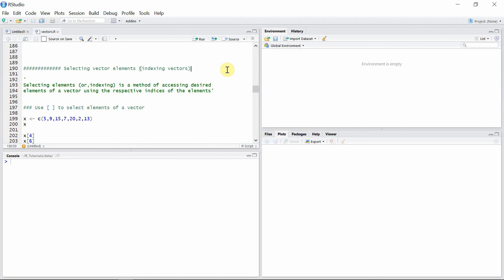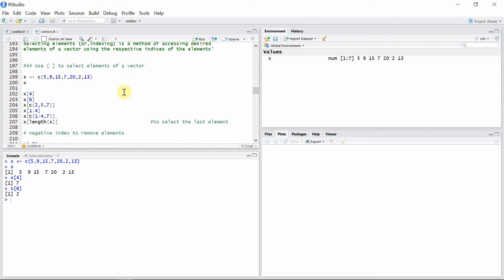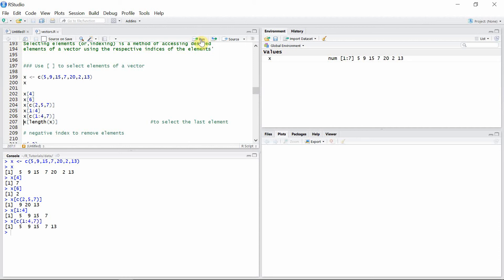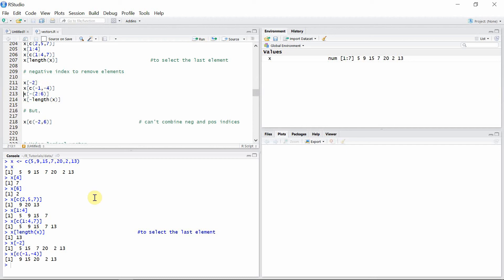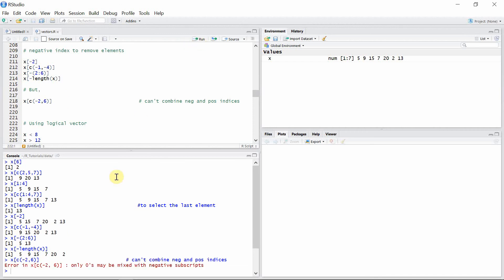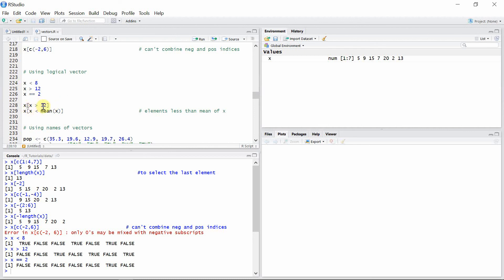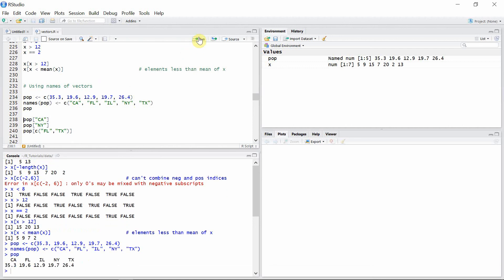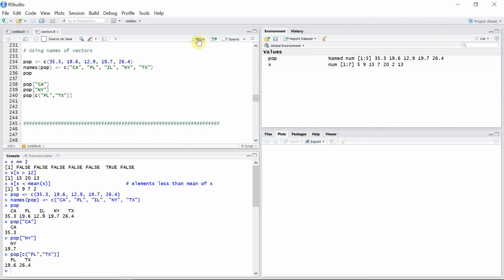Vectors in R || Tutorial - 4: Selecting vector elements || Indexing vectors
This video tutorial provides extensive explanation one selecting vector elements (or indexing) of a vector in R.